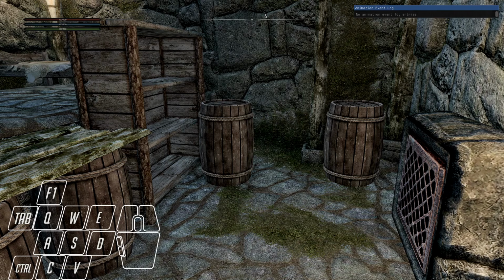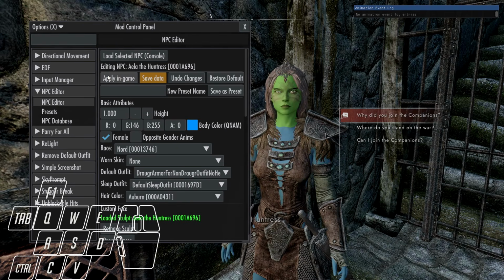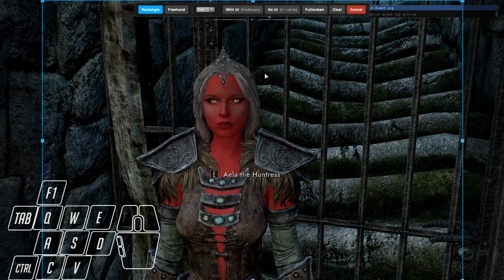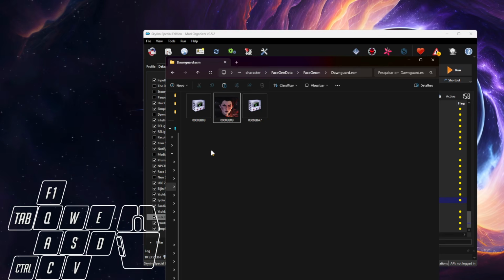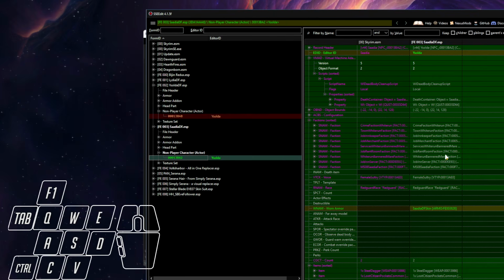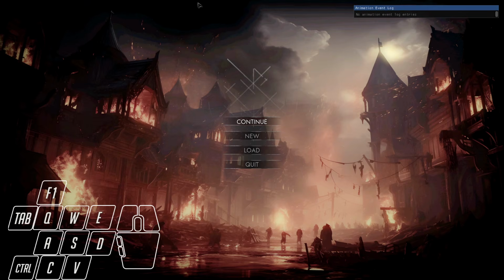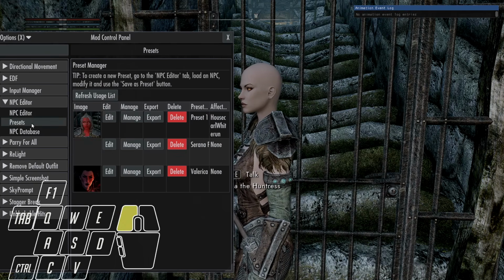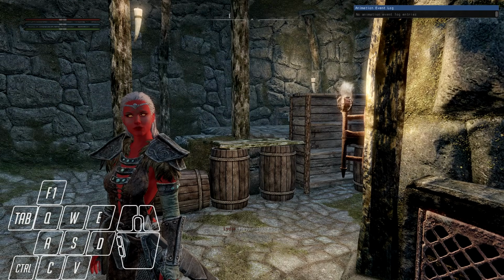How to use NPC Visual Editor